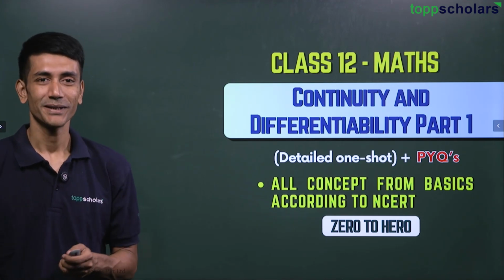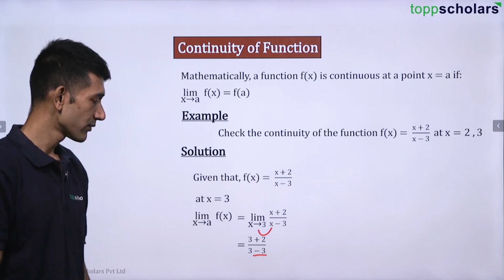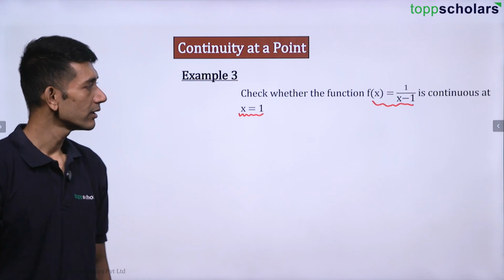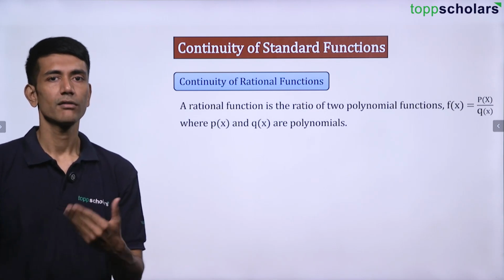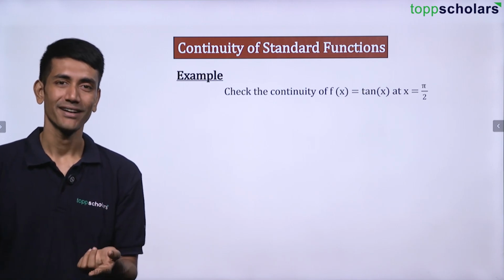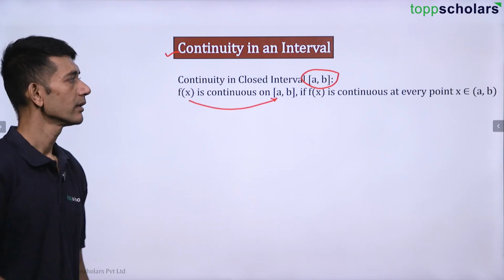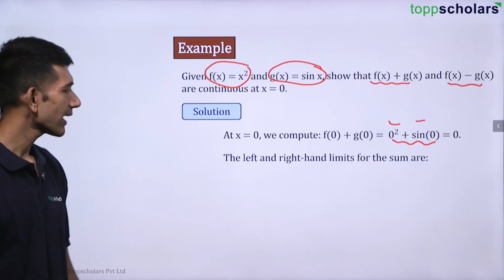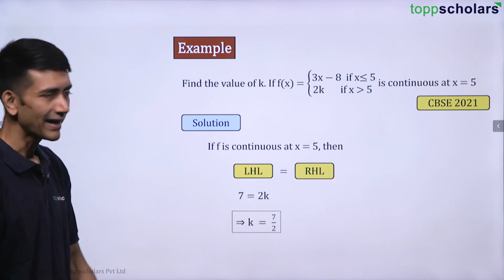Class 12 Maths | continuity and differentiability | One Shot Video | NCERT 2024 | PYQs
In this one-shot video, we dive deep into the world of continuity and differentiability, perfect for Class 12 Maths students! Get ready to tackle NCERT 2024 syllabus and practice previous year questions (PYQs) to ace your exams. Whether you're struggling with concepts or just need a quick revision, this video has got you covered. Don't miss out on mastering these essential topics!